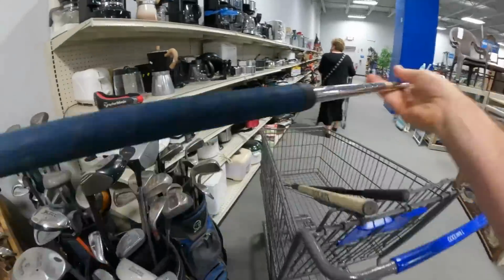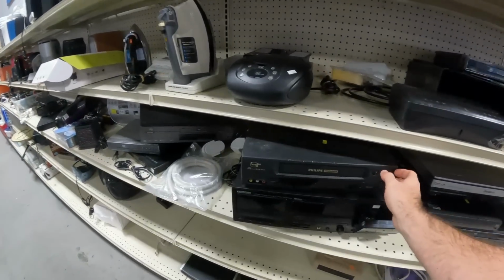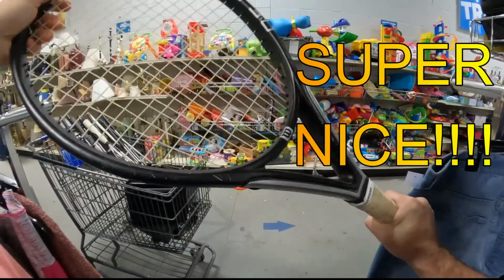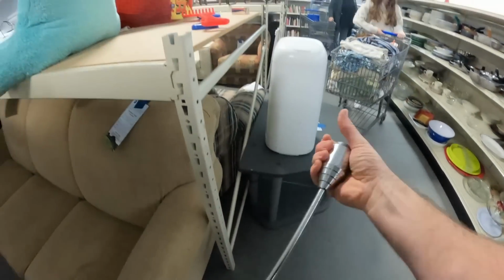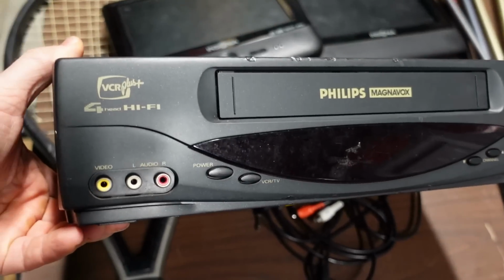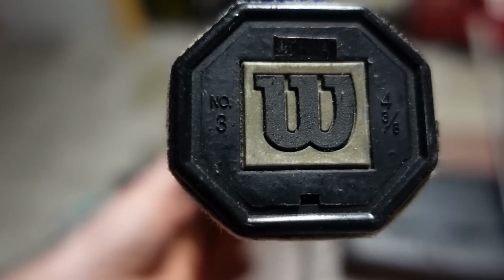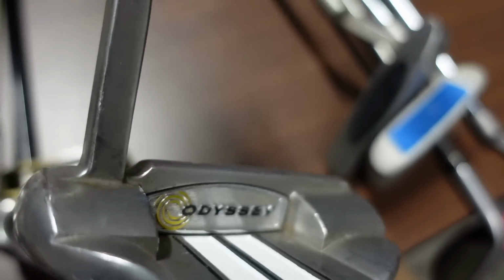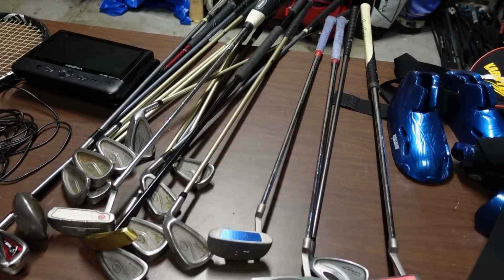I was an EARLY bird and got the good stuff!!!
VLOG CAMERA -

SHIPPING STUFF

GOLF BAG BOXES